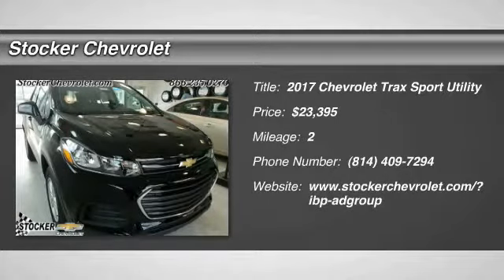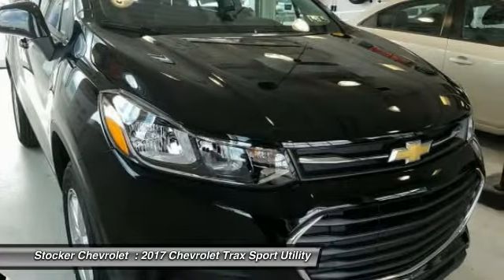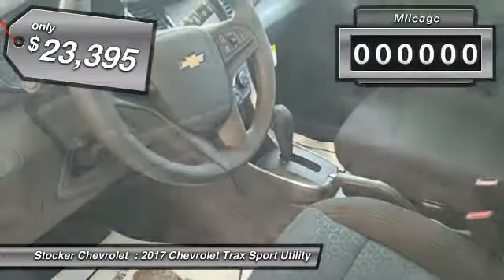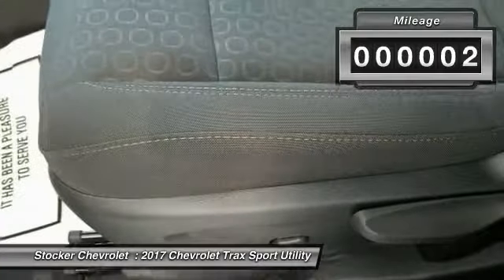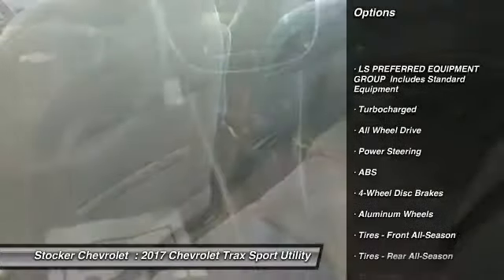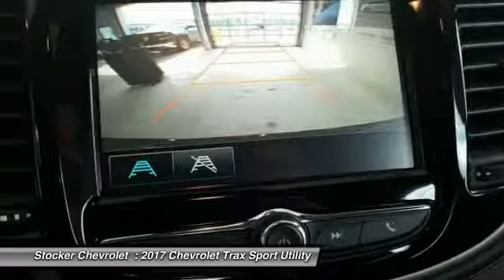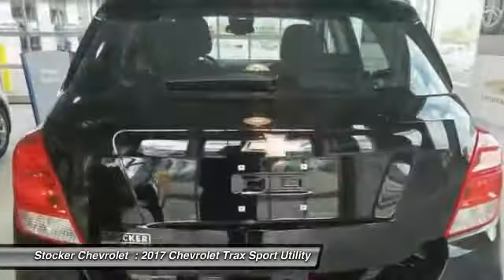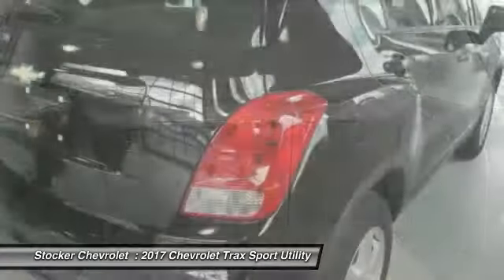2017 Chevrolet Trax State College PA 204271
Stocker Chevrolet
701 Benner Pike

Price includes:  3,000 - General Motors Consumer Cash Program. Exp. 10/02/2017,  500 - Chevrolet National Purchase Bonus Cash. Exp. 10/02/2017